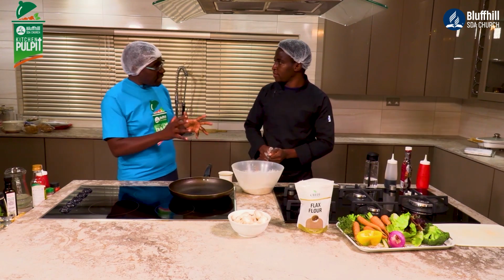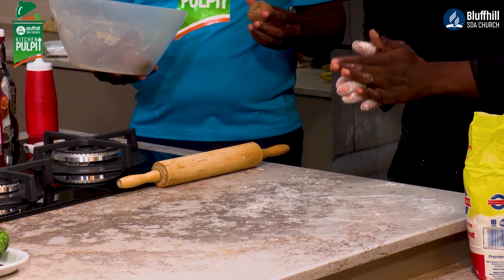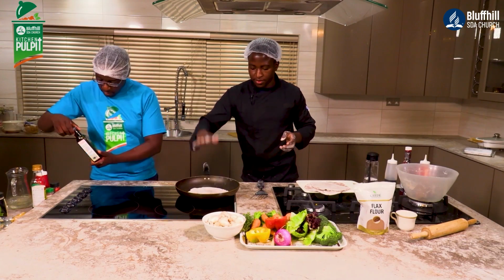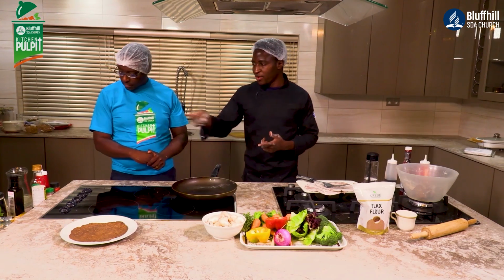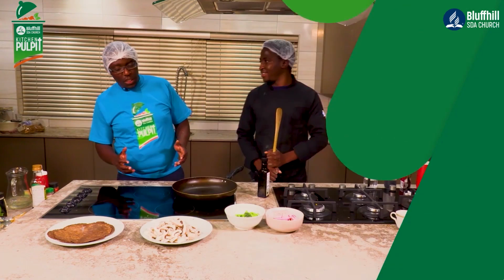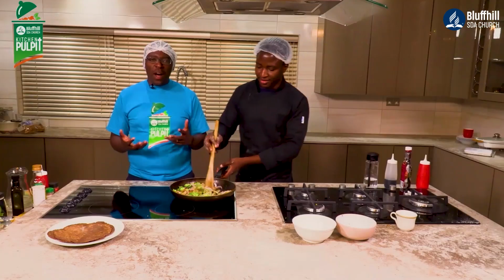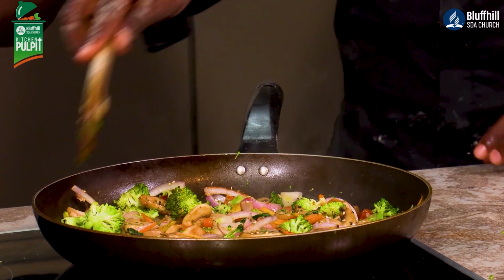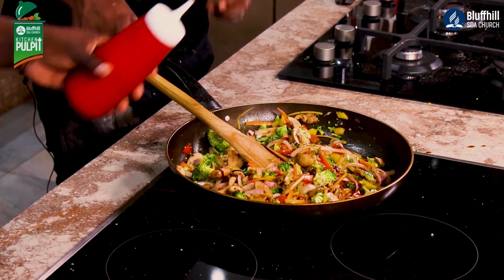Bluffhill SDA Church || Kitchen Pulpit || Chef Tino Machamire || Flax Seed Wrap ||19 September 2021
Kitchen Pulpit
Chef Tino Machamire
Flax Seed Wrap
Stay Health